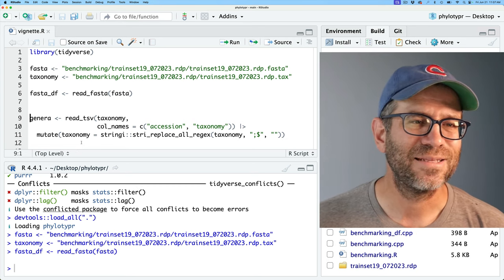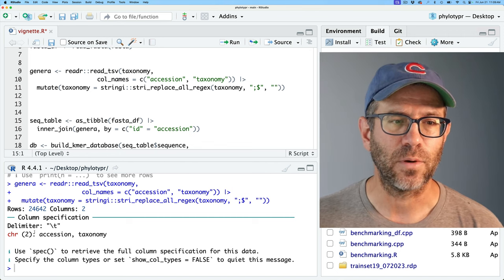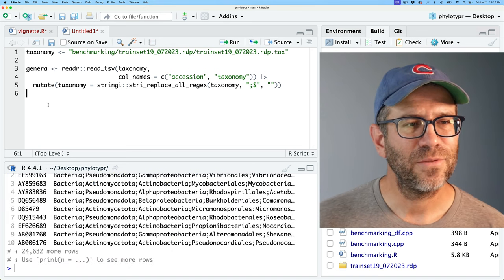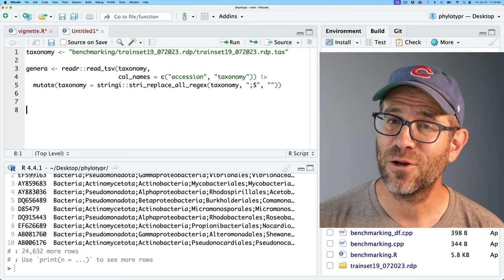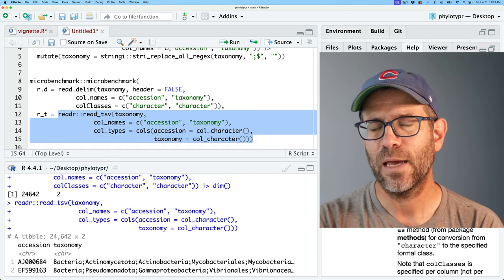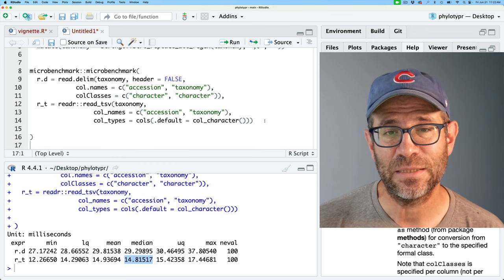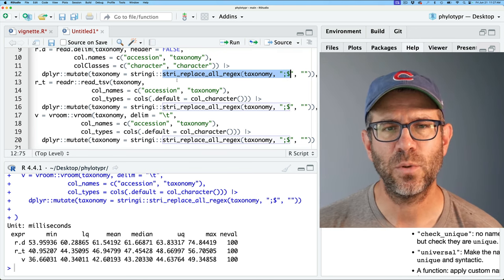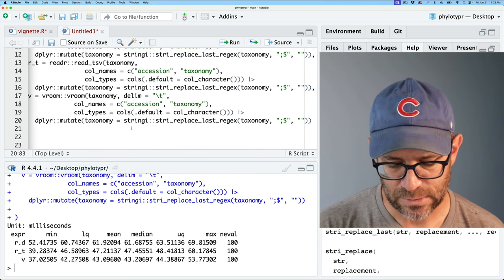Benchmarking R functions for reading tsv files (CC291)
Reading data tables into R is a very common activity and there are many ways to do this in base R with read.delim or with the read_tsv function from readr, the vroom function from the vroom package, or the fread function from data.table. Pat will benchmark these four approaches and discuss the tradeoffs between speed and dependencies for package development. Then he implements readr::read_tsv with test driven development (TDD) to create a read_taxonomy function in his phylotypr R package. This episode is part of an ongoing effort to develop an R package that implements the naive Bayesian classifier.

0:00 Introduction
3:30 Benchmarking methods for reading tsv files
24:23 Writing tests for read_taxonomy
28:18 Writing read_taxonomy function
32:09 Refactoring read_taxonomy
35:51 Package hygiene